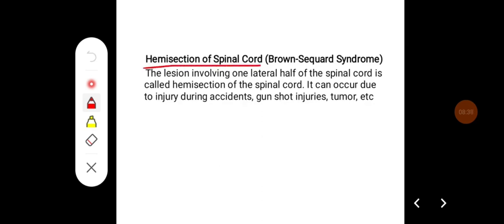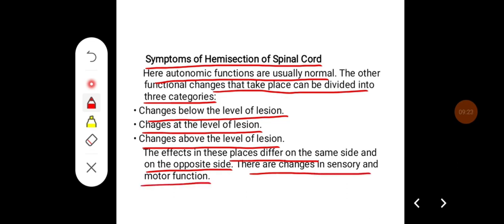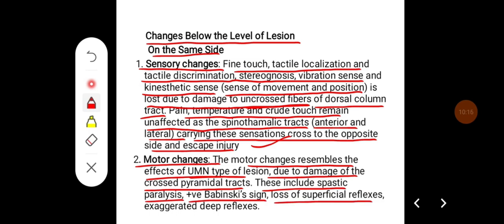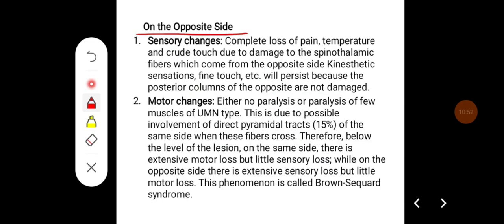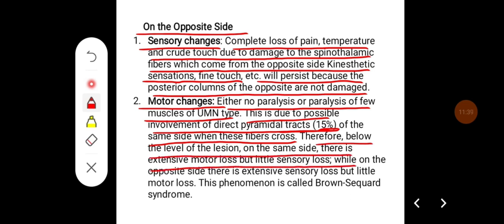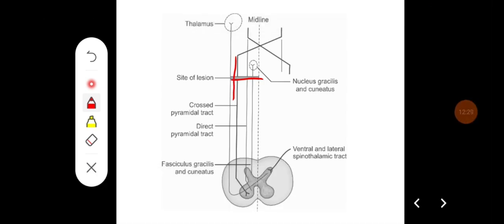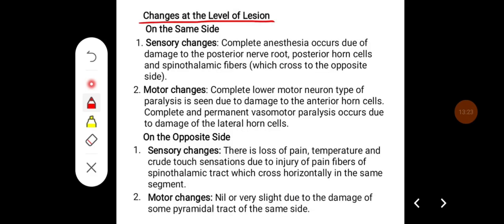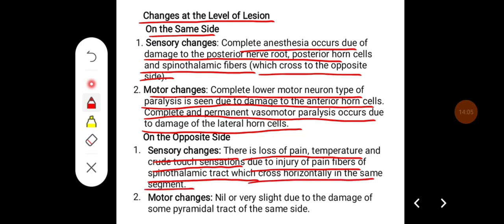Q. Describe the effects of hemisection of the spinal cord.